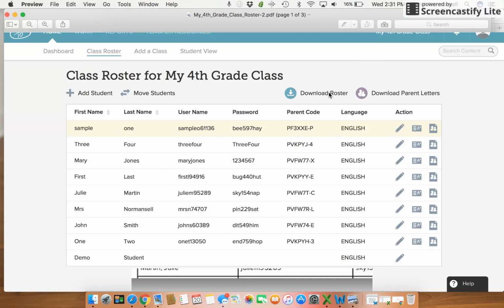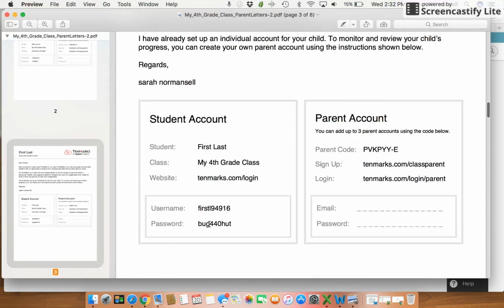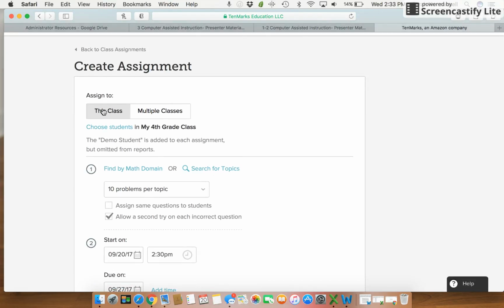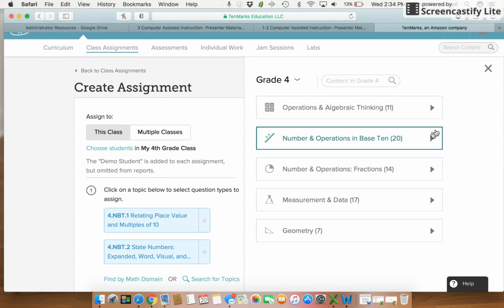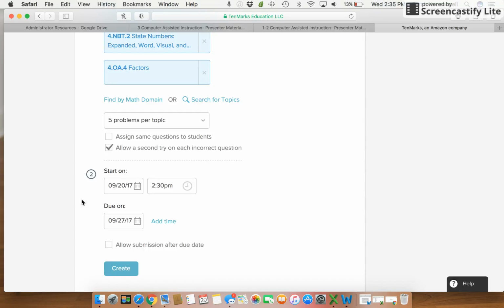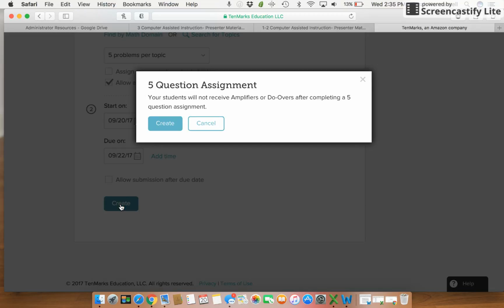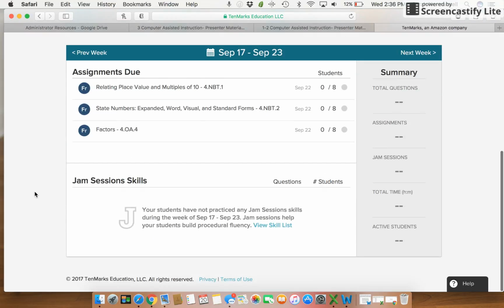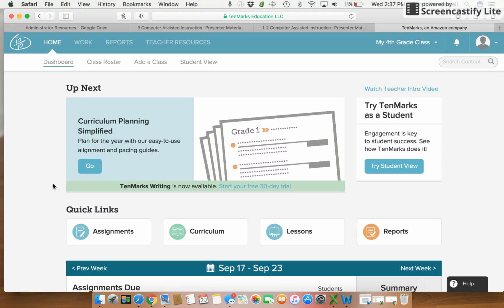Sep 20 2017 2 37 PM